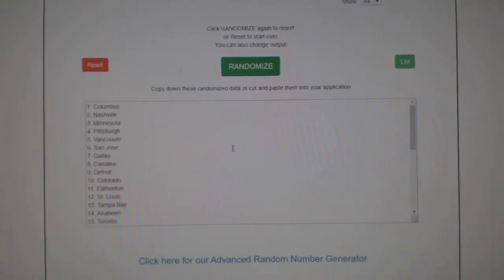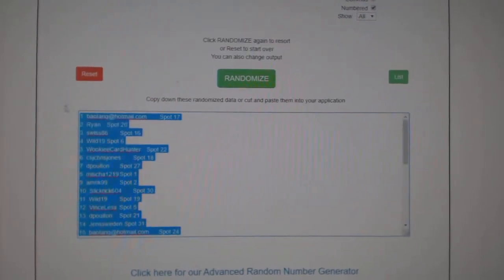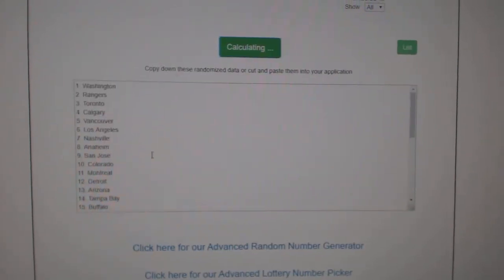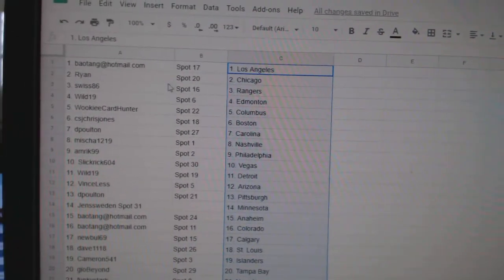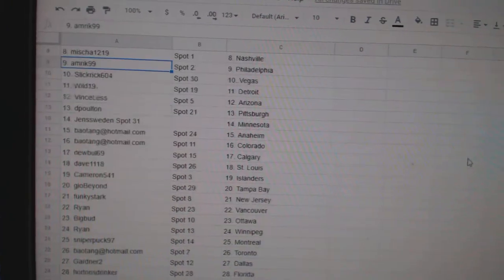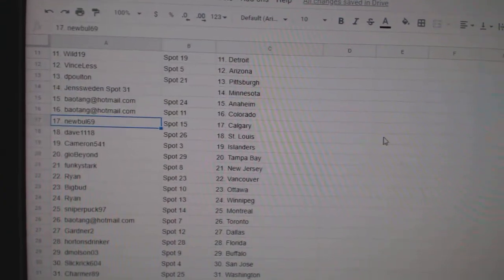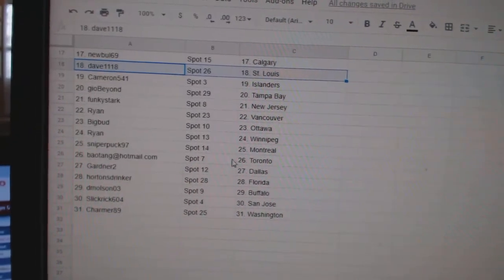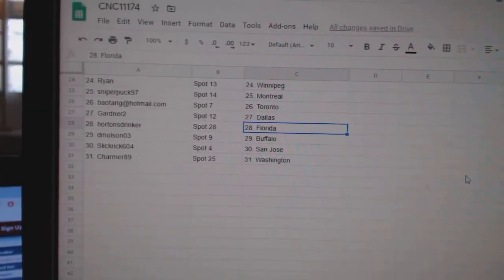Team Randoms - C&C GB #11,174